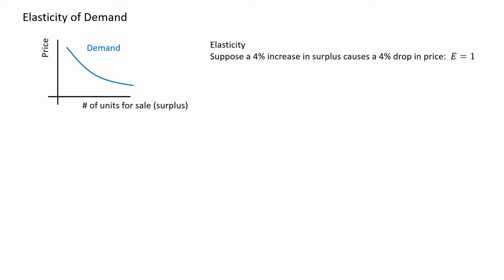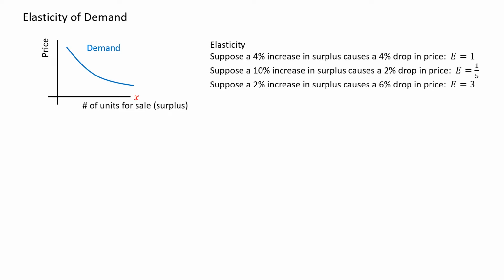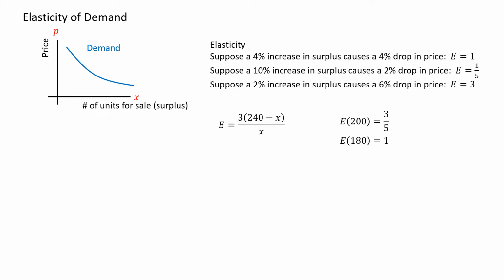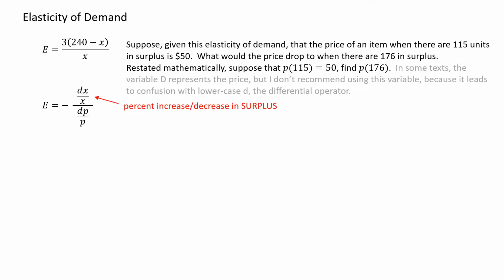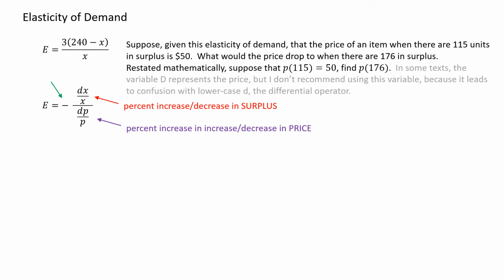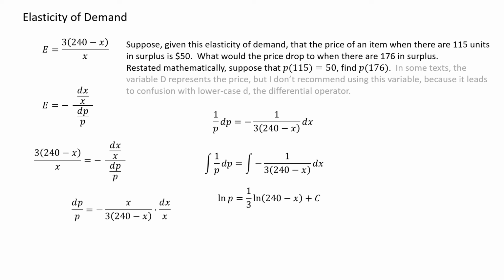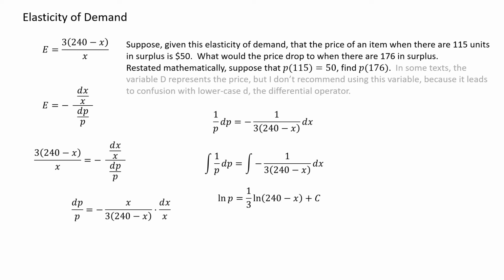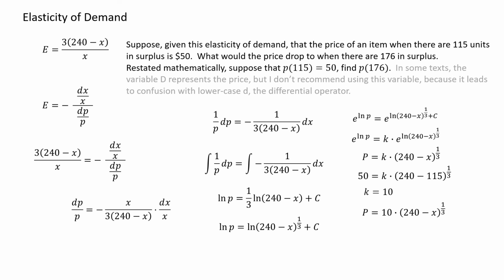elasticity of demand LESSON